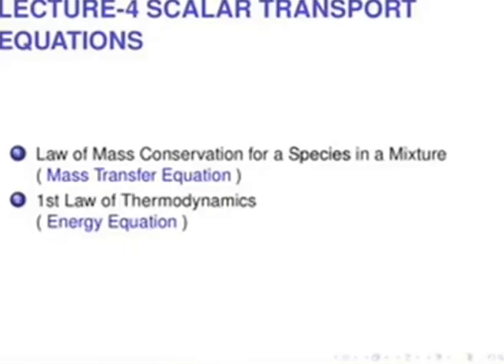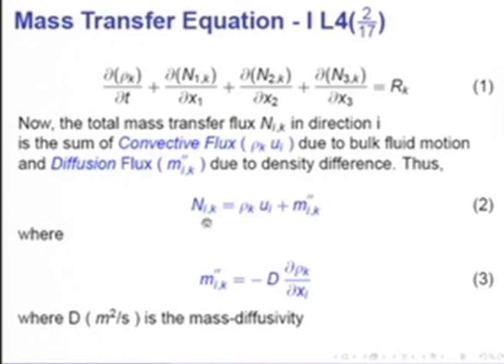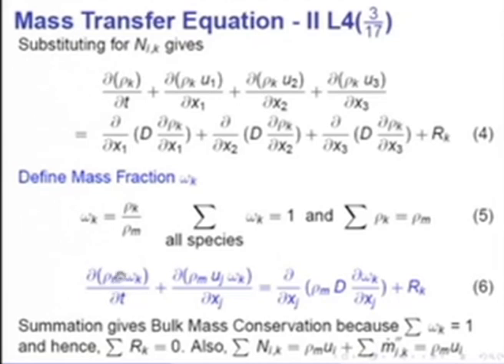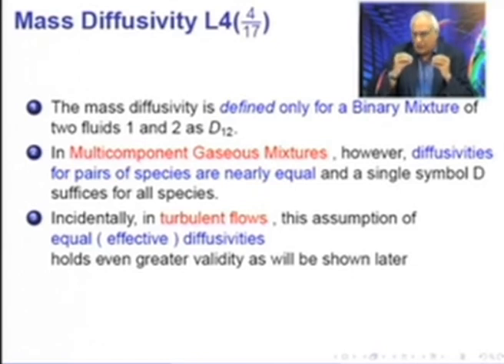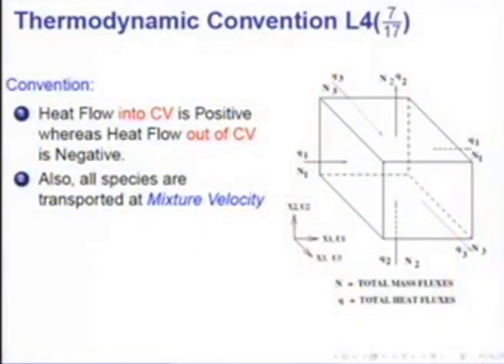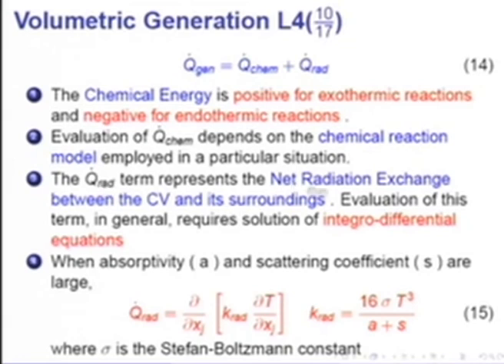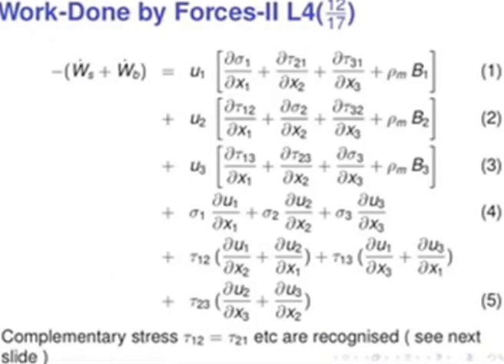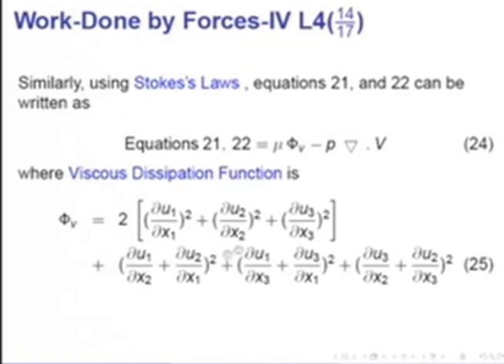Lec 04: Scalar Transport Equations